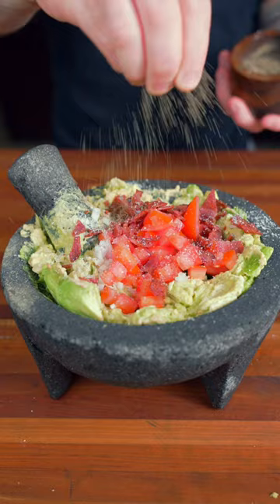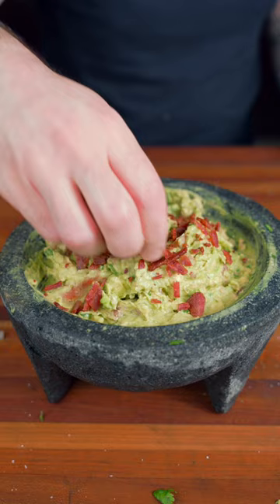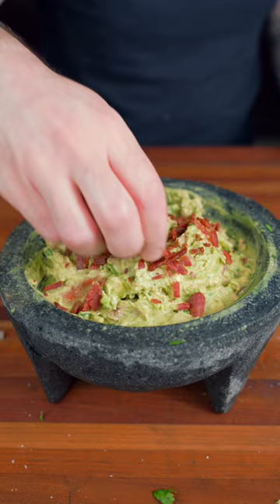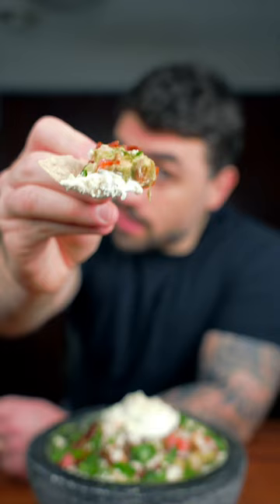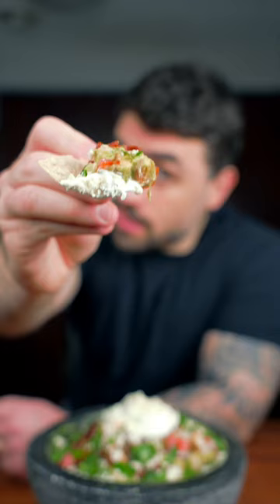The Ultamate Super Bowl Party Loaded Guacamole!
Loaded Guacamole!